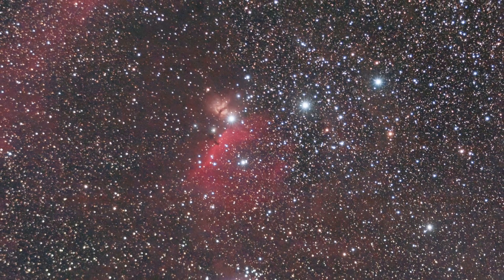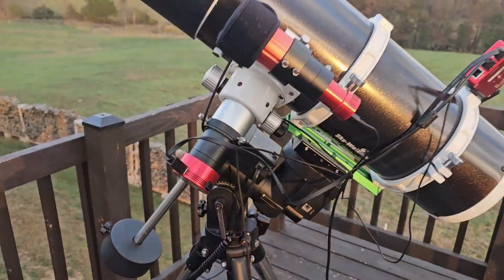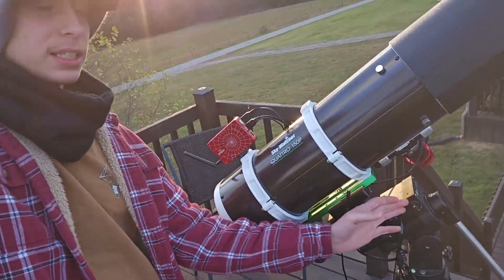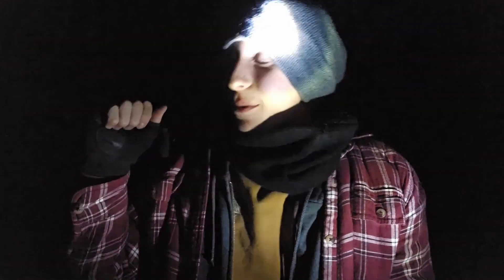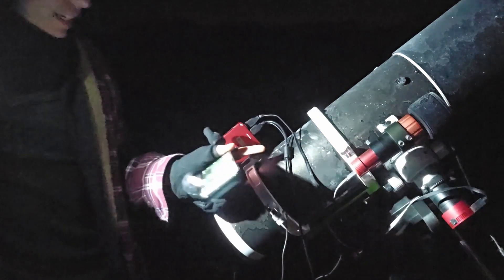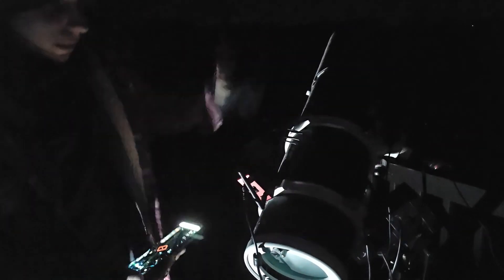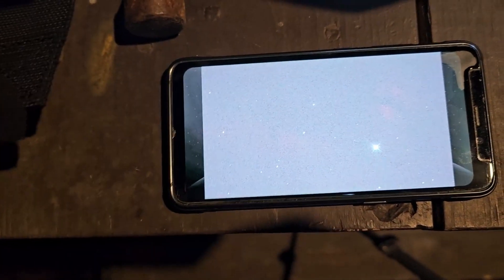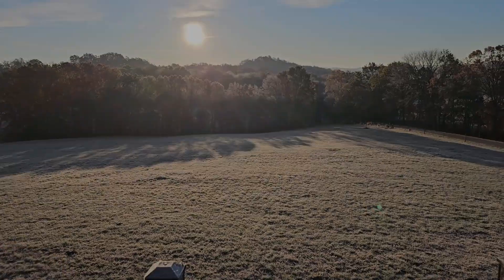The Winter Astrophotography Experience is Back!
Join me on the amazing night as I point my telescope to the Horsehead Nebula. Imaging this target was super fun, and I hope some of you guys learned something from this video.